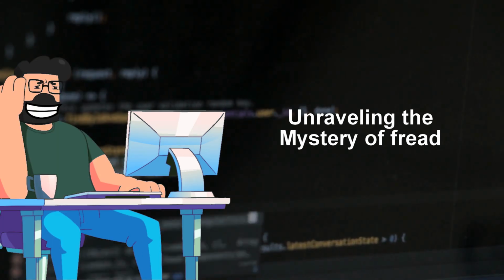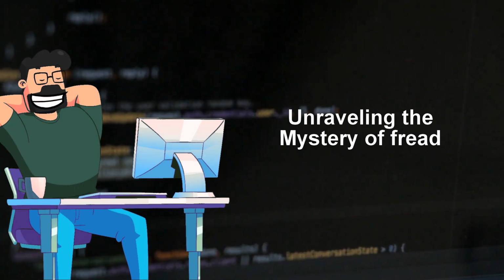Unraveling the Mystery of fread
Join us as we delve into the mystery of fread in C programming. Trying to understand fread has never been more intriguing!

✅ VIDEO INFO:
00:00:00 - Windows line endings causing fread issue.
00:00:24 - Handling '\r\n' line endings on Windows.

This solution would not have been possible without the contributions of users: user2980746 and Konstantin Makarov